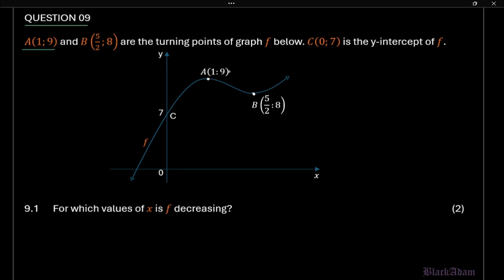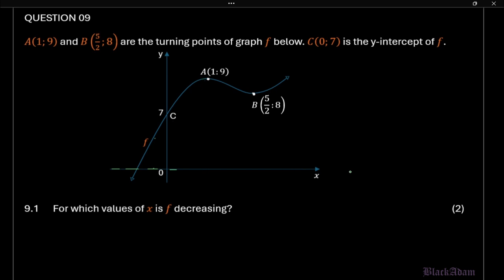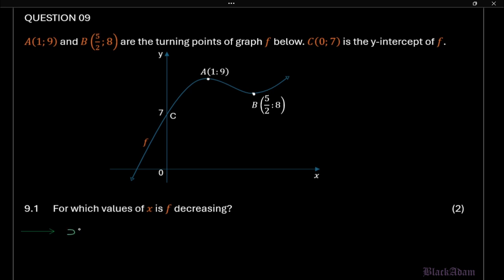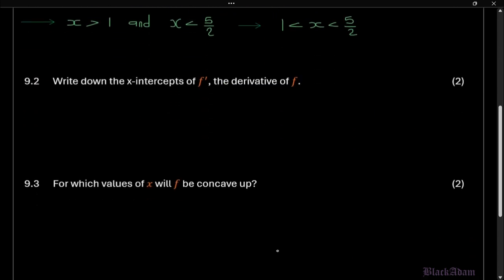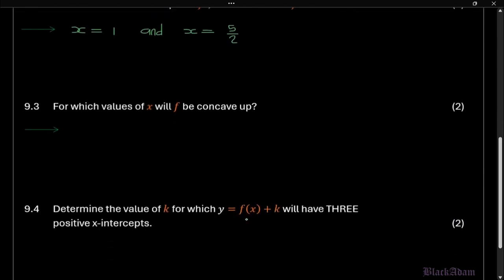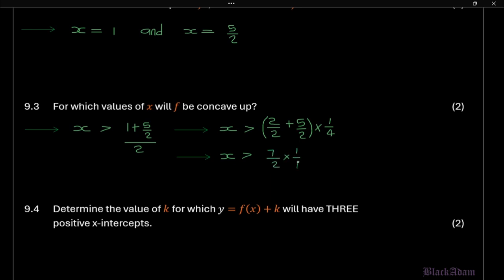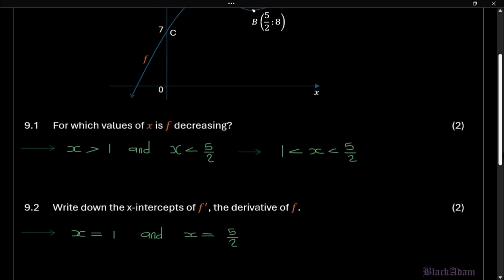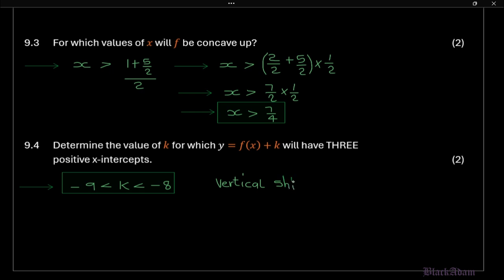Math Grade 12, Question 9, Application of Calculus, cubic graph, function solutions Nov Paper 2024.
Math Grade 12, Question 9, Application of Calculus, cubic graph and function solutions November Paper1, 2024
QUESTION 09
A(1;9) and B(5/2;8) are the turning points of graph f below. C(0;7) is the y-intercept of f.
9.1 For which values of x is f decreasing?     (2)
9.2 Write down the x-intercepts of f^', the derivative of f.  (2)
9.3 For which values of x will f be concave up?    (2)
9.4 Determine the value of k for which y=f(x)+k will have THREE                                                           positive x-intercepts.                (2)